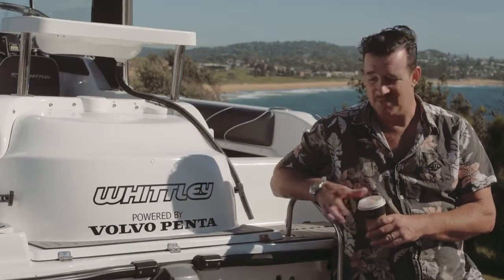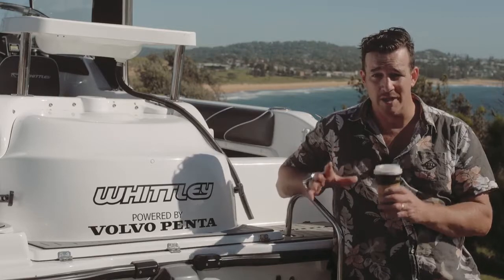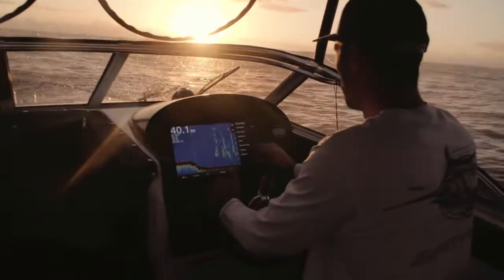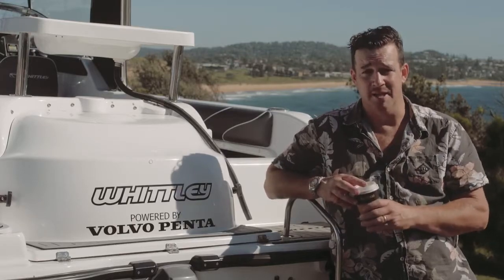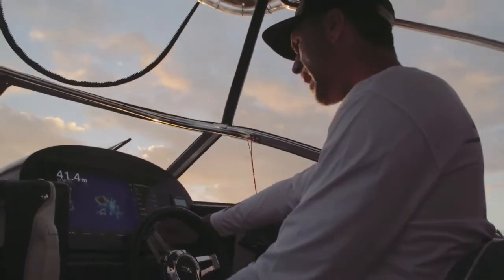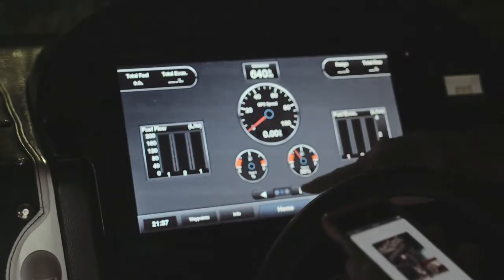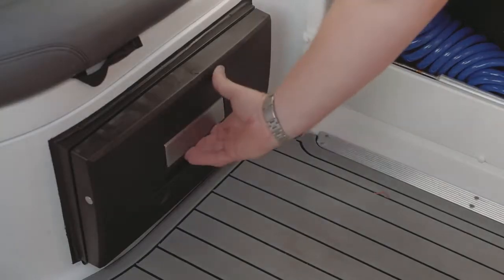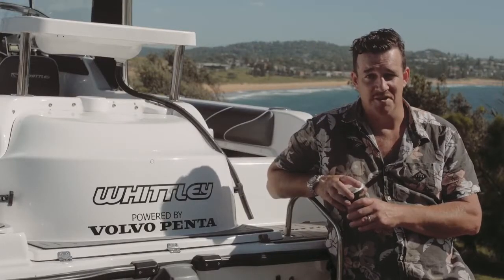Whittley Boats with CZone Switching through Garmin Helm